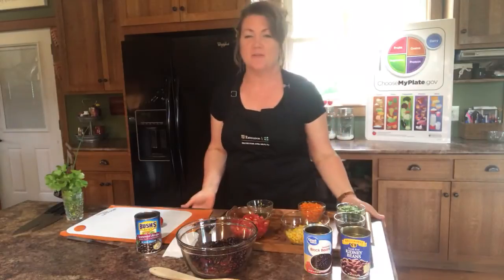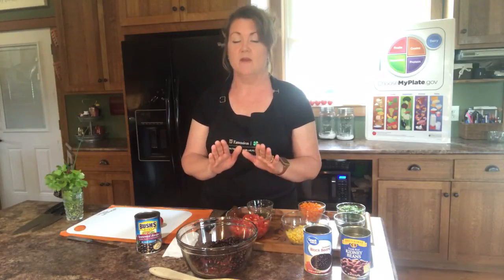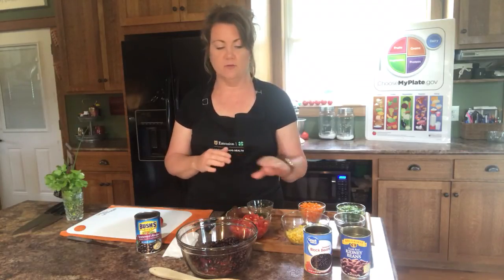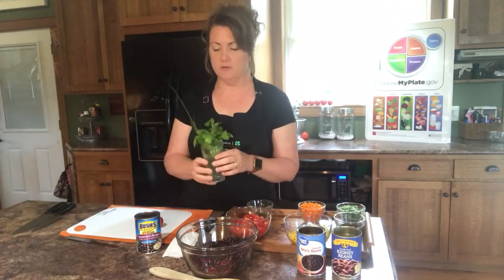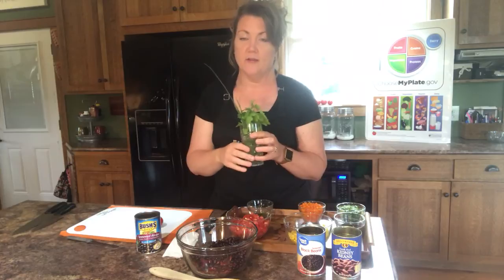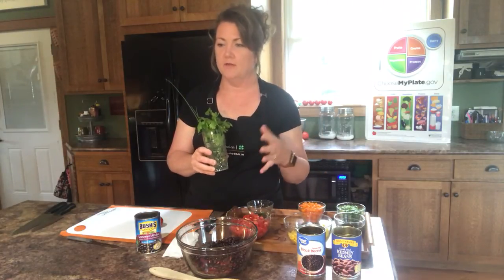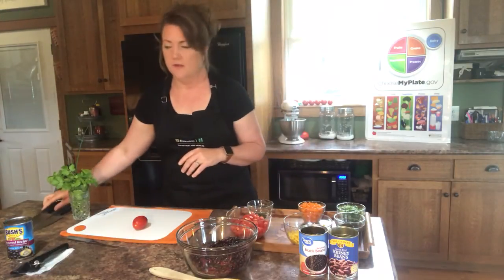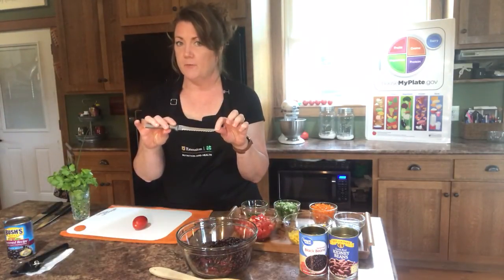Cowboy Salad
Virtual 4-H Camp